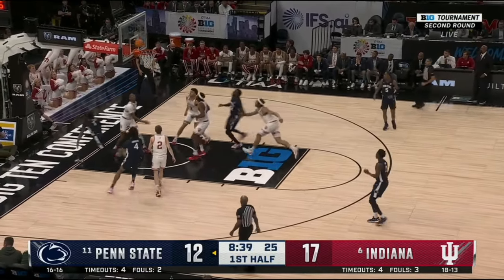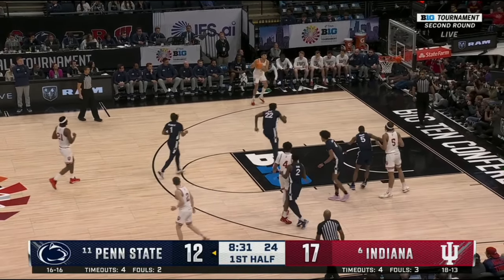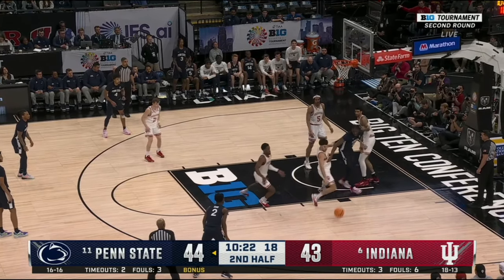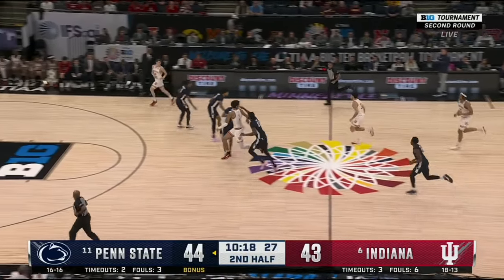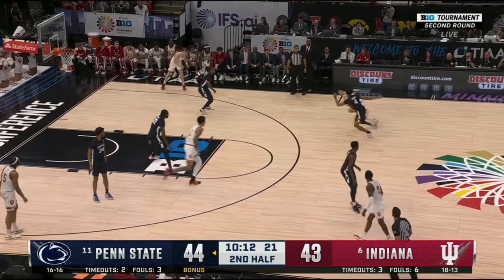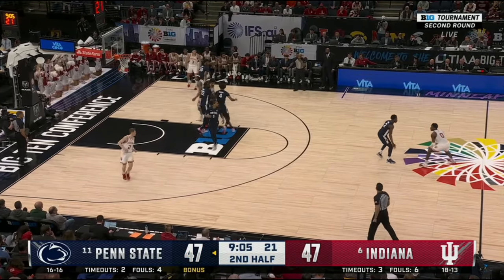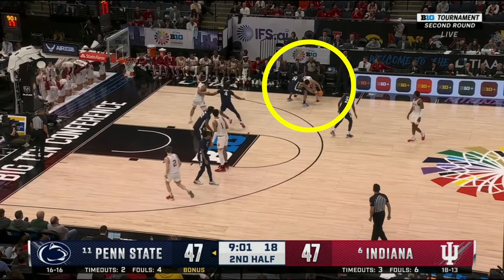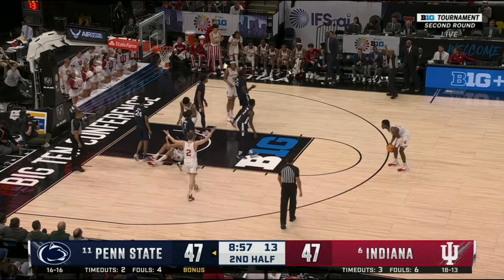Film Session: Anthony Leal's other six points against Penn State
Leal's late putback was the story of the game. But he also pumped in six other points including free throws off drives, something we don't typically see from the Bloomington native.